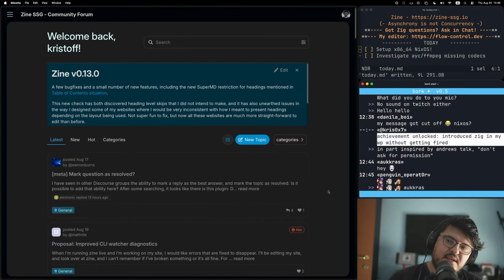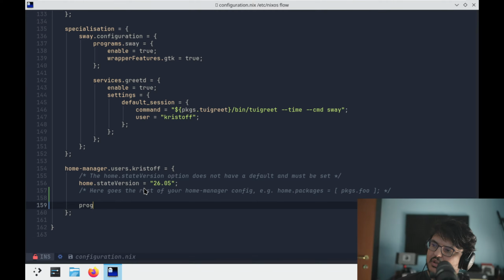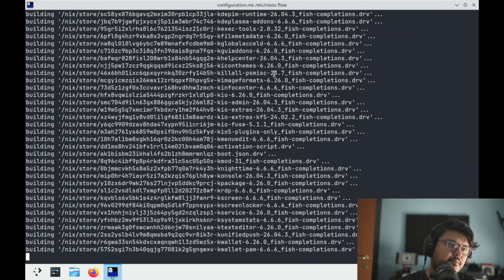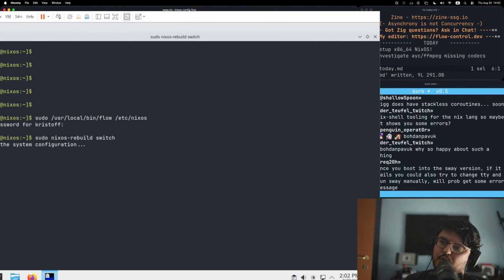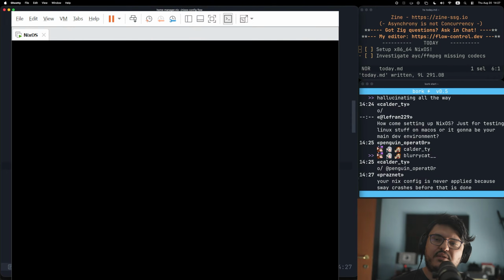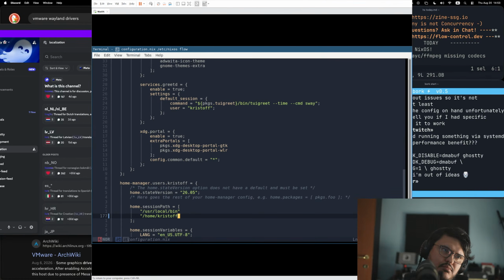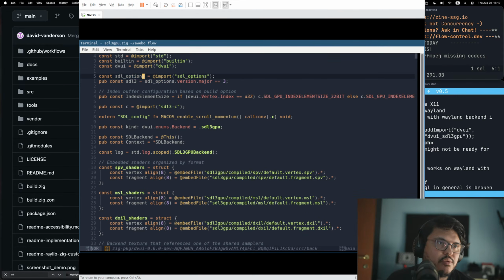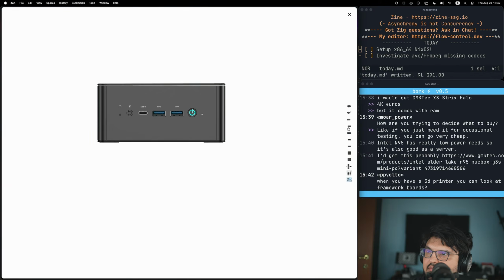[Zig Livecoding] Ziggin